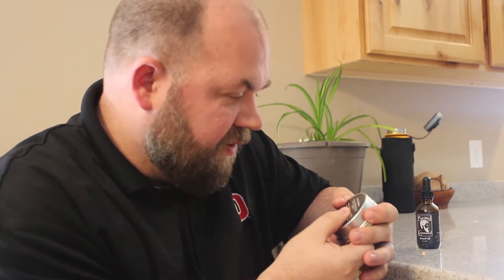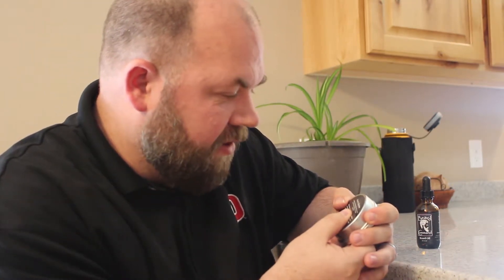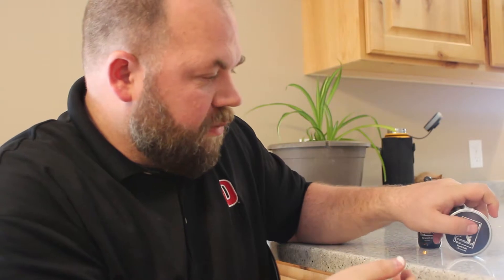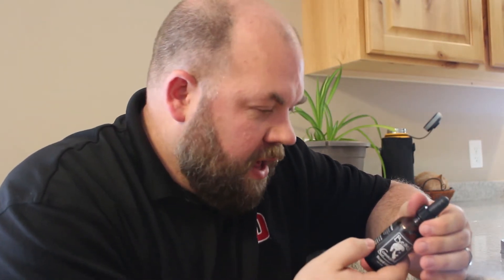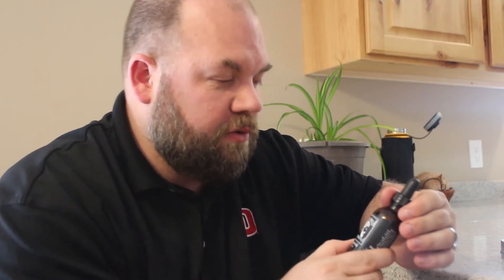Beard Command beard balm and beard oil kit review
The Beard Command beard oil and beard balm comes as a kit, available on amazon Both the oil and balm come in a cherry tobacco scent and will do wonders for your beard.

"ReviewsOfCoolStuff is a participant in the Amazon Services LLC Associates Program, an affiliate advertising program designed to provide a means for us to earn fees by linking to Amazon.com and affiliated sites."

Translation: Some of ReviewsOfCoolStuff videos have Amazon links to products. Clicking on these links might give ReviewsOfCoolStuff a commission if a product is purchased. However, the product price is the same for the end user… so you get the product for the same price and I get a few cents thrown my way as well.